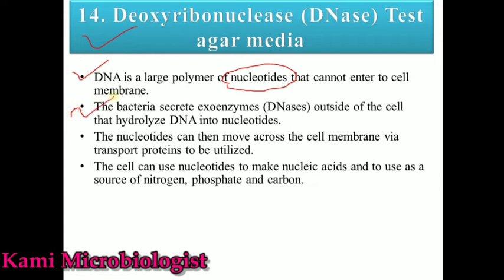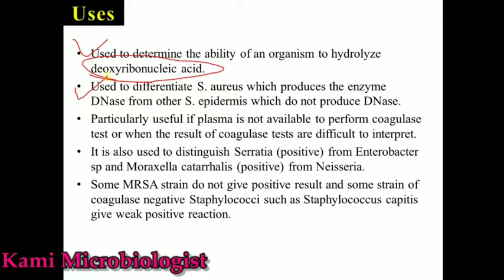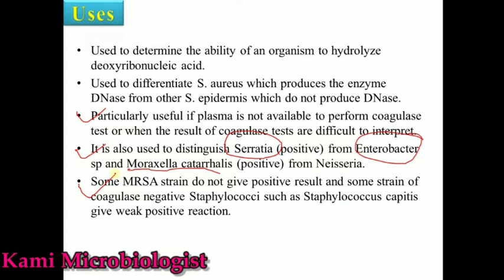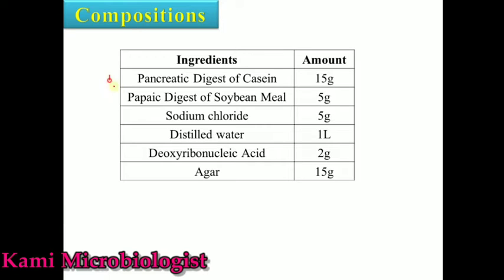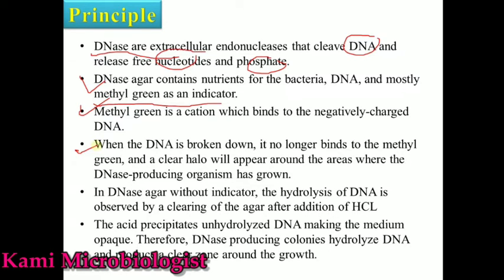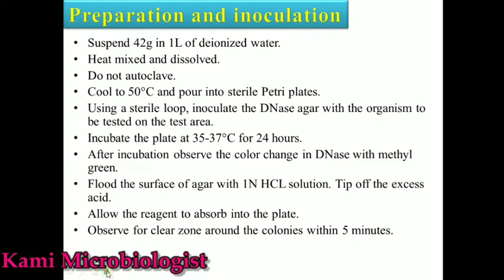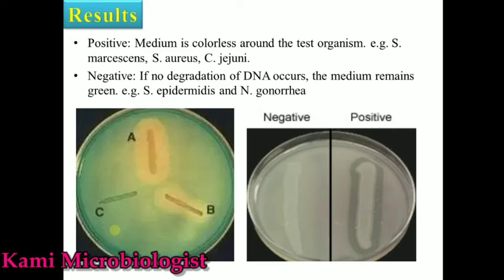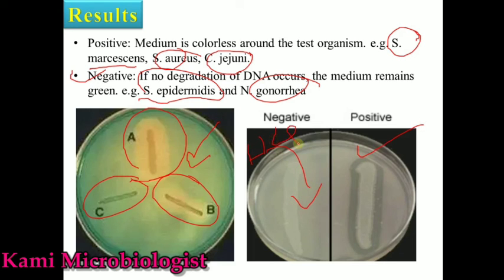DNase test: biochemical test lecture 15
this is the video lecture related to biochemical test

in this video lecture we will explain the DNase test agar medium

this vedio lecture contain the following content

1. introduction

2. purpose

3. uses and objectives

4. requirements

5. methodology

6. procedure

7. results and microbes

8. Limitations